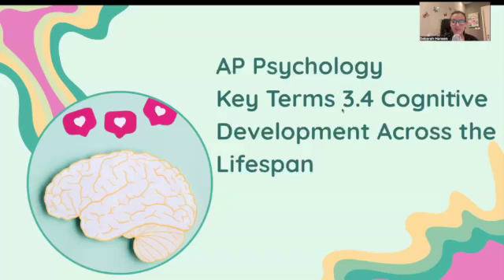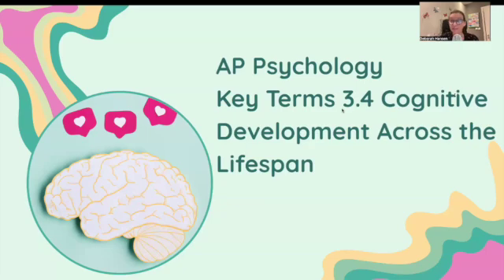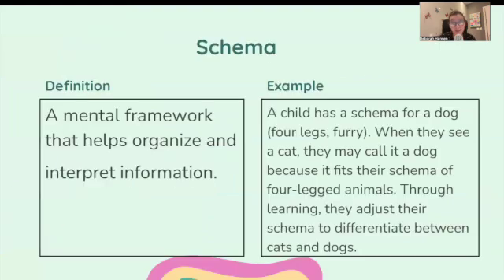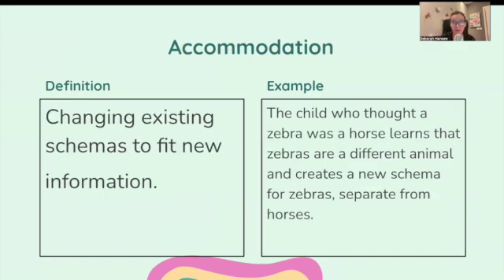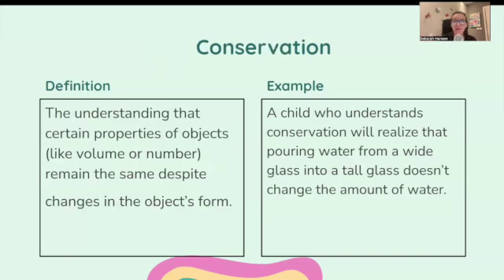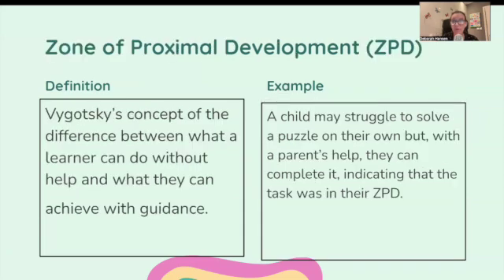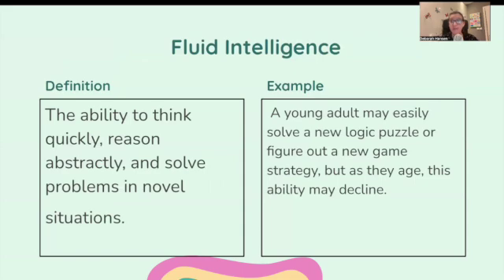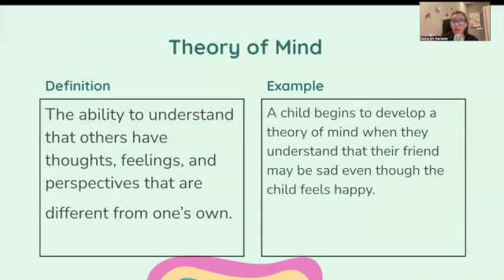Ap Psychology 2025 |Cognitive Development Across the Lifespan 3.4| Key Terms | The Key to the 5!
🎥 AP Psychology 2025 Study Guide: Unit 3.4 - Cognitive Development Across the Lifespan 🎥
Link to all 5 units (slides, key terms, workbook, study notes.)
In this video, I’ll review the key terms for AP Psychology Unit 3.4, covering Cognitive Development Across the Lifespan. Mastering these terms is essential for tackling multiple-choice questions and FRQs on the AP Psychology Exam!

✔️ Key terms and concepts covered include:
 • Jean Piaget’s Stages of Cognitive Development:
 • Sensorimotor Stage (object permanence, stranger anxiety).
 • Preoperational Stage (egocentrism, symbolic thought).
 • Concrete Operational Stage (conservation, logical thinking).
 • Formal Operational Stage (abstract reasoning, hypothetical thinking).
 • Lev Vygotsky’s Sociocultural Theory: The role of social interaction and the zone of proximal development (ZPD) in learning.
 • Scaffolding: How guided support helps children advance in cognitive tasks.
 • Fluid vs. Crystallized Intelligence: How cognitive abilities change with age.
 • Cognitive Decline in Adulthood: The impact of aging on memory, processing speed, and problem-solving.

💡 This video provides clear definitions, real-life examples, and study tips to help you apply these key terms in exam questions and understand their real-world significance.